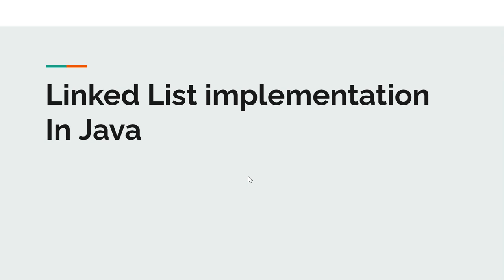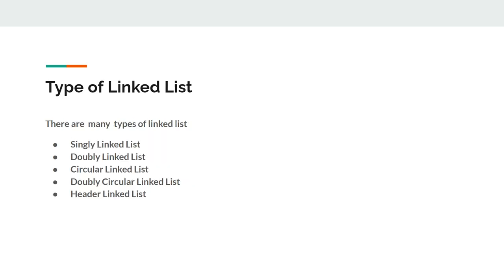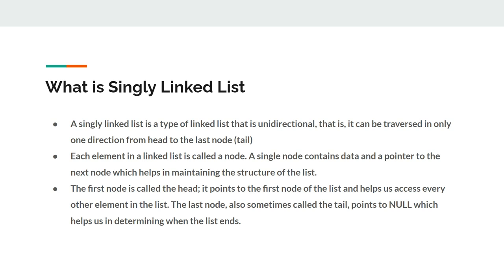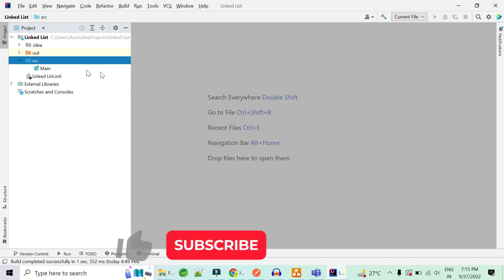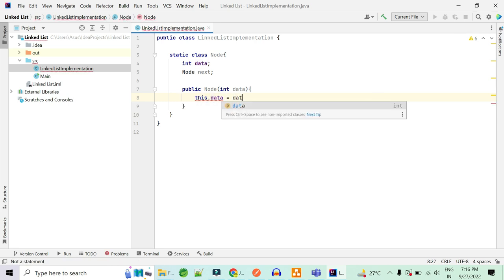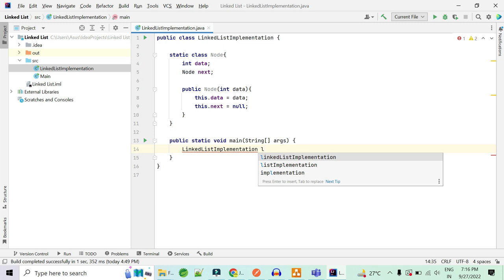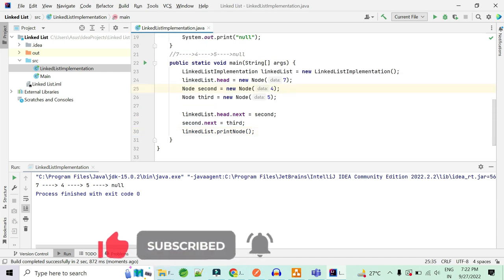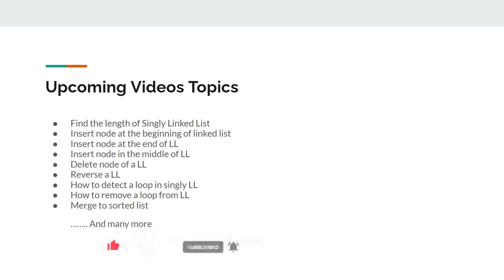Singly Linked List code implementation in Java Interview Questions | Code Decode | Theory + Code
In this video of code decode we have demonstrated how to implement a linked list in Java

Implementation of linked list is very commonly asked java interview questions both for freshers and experienced
What is Linked List ?

A  linked list is a linear data structure used for storing collections of data in the form of nodes.
The elements in a linked list are linked using pointers.
In simple words, a linked list consists of nodes where each node contains a data field and a reference(link) to the next node in the list.

Type of Linked List
There are  many  types of linked list
Doubly Circular Linked List
Header Linked List

What is Singly Linked List

A singly linked list is a type of linked list that is unidirectional, that is, it can be traversed in only one direction from head to the last node (tail)

Each element in a linked list is called a node. A single node contains data and a pointer to the next node which helps in maintaining the structure of the list.

The first node is called the head; it points to the first node of the list and helps us access every other element in the list. The last node, also sometimes called the tail, points to NULL which helps us in determining when the list ends.